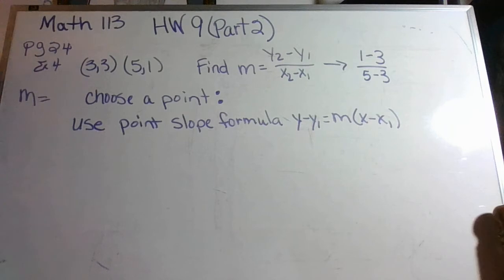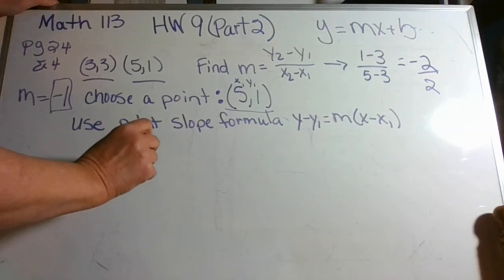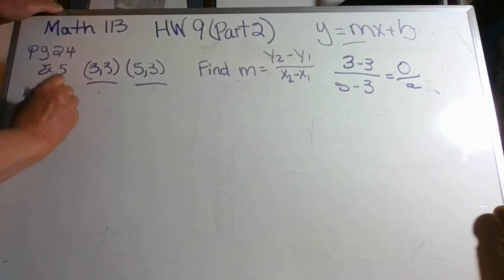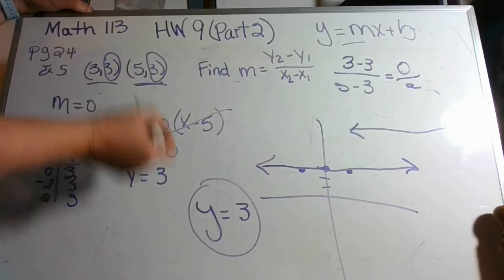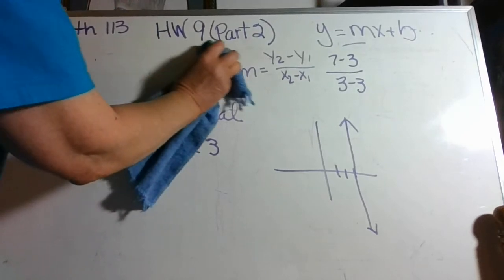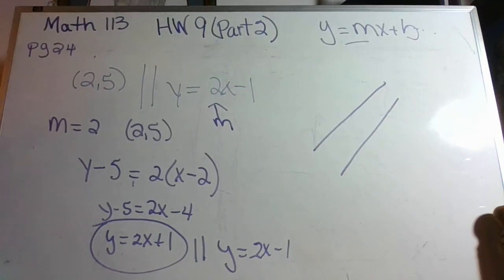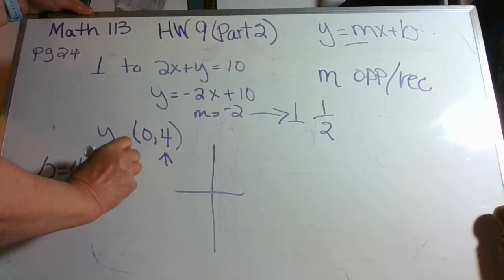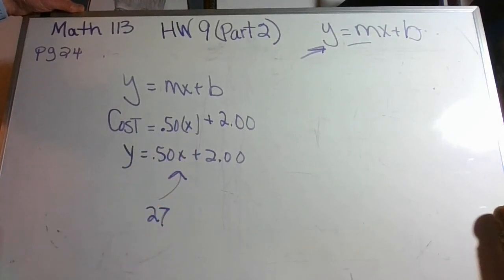Math 113 HW9 Part2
MSU WP Math 113